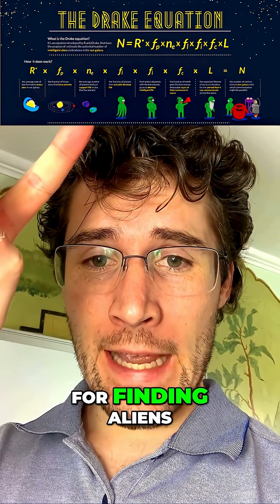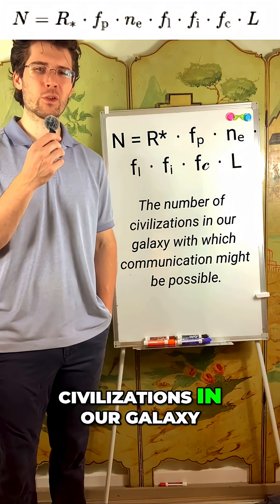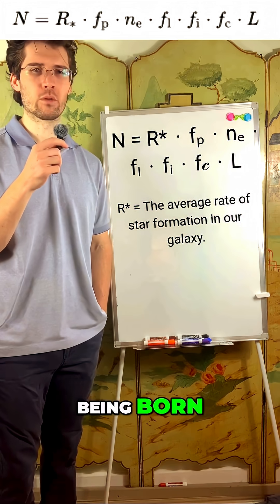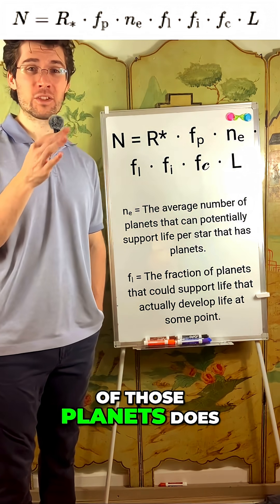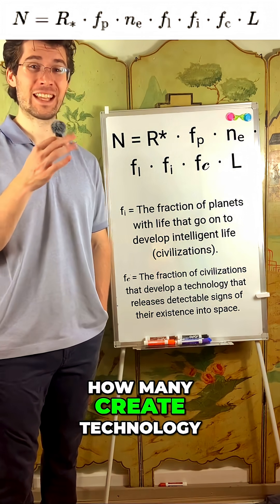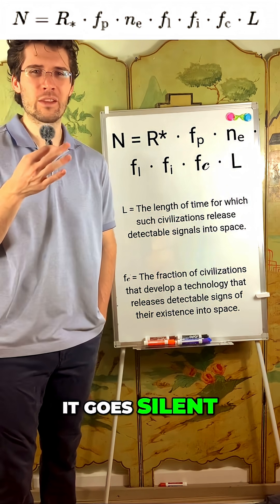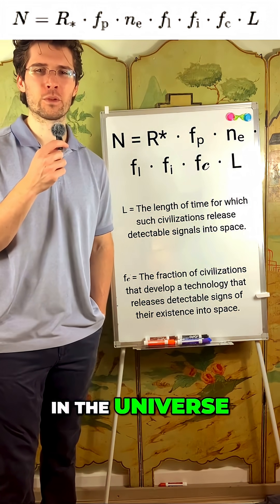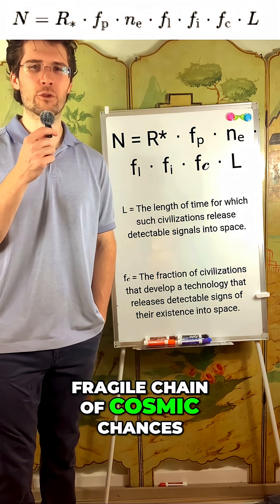Is there a formula for finding aliens? Kind of. *"The Drake Equation" enters*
So... do you think we're alone? 👽